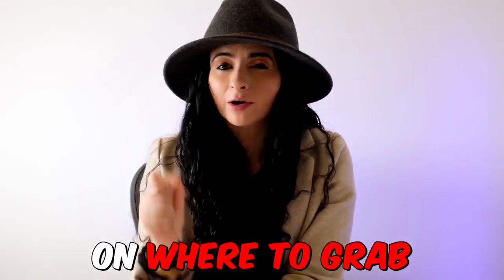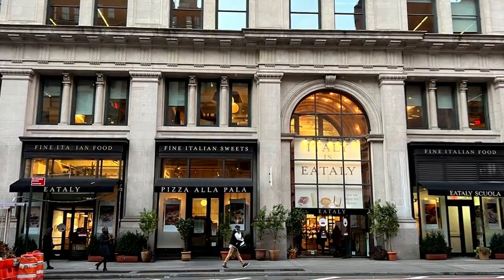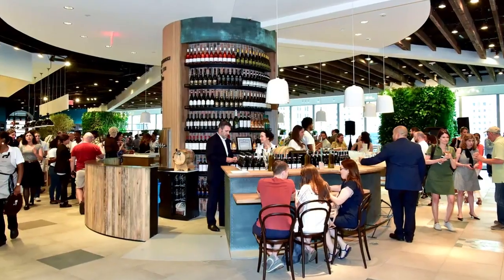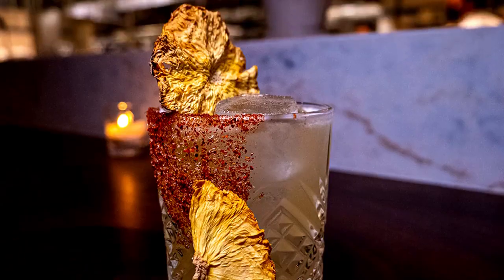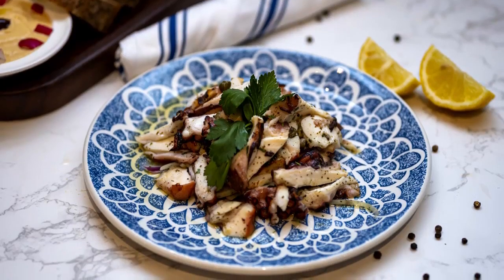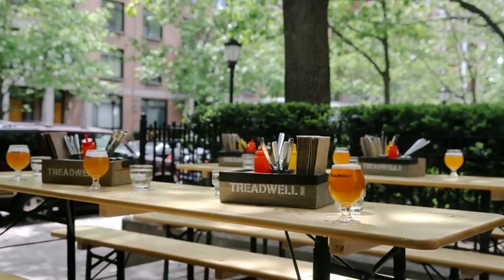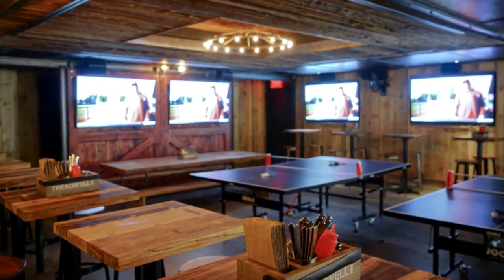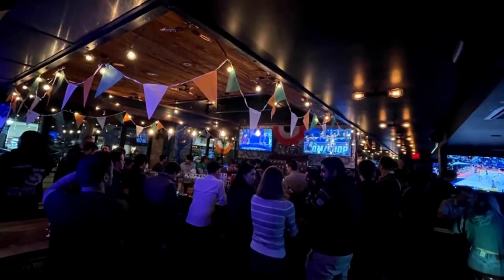UNCOVER the Best Bar Scene Near the World Trade Center when moving to NYC… 😎🍸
Are you moving to NYC and want to find the best bar scene? Look no further! In this video, I'm sharing with you a list of the best bars near the World Trade Center that you'll love. From cozy pubs to lively nightlife spots, this list has it all.

After watching this video, you'll have a list of the best bars in the area to explore when moving to New York City. From fun and exciting bars to celeb-spotting hotspots, this list has it all. So what are you waiting for? Jump on board and discover the best NYC bar scene today!

My name is Lauren Alexa Casey and I’m the Founder of The Casey Team, a residential real estate team here, and also the Founder of City Life Media which focuses on creating content to help people have the best life they can in New York City!

Thanks for stopping by one of my channels!